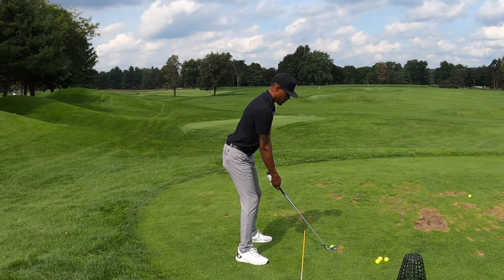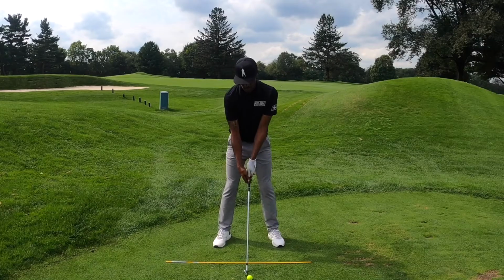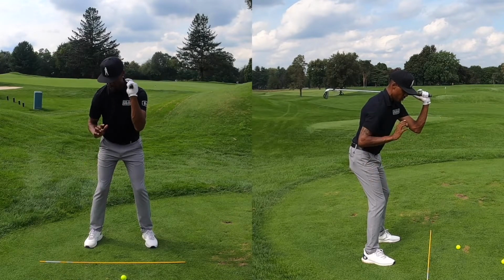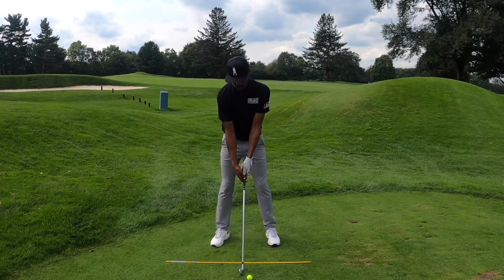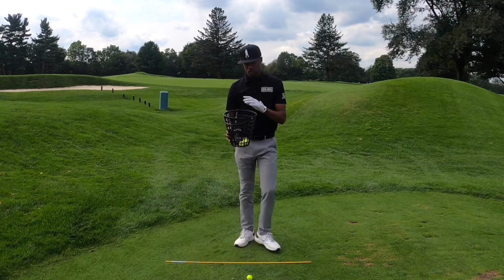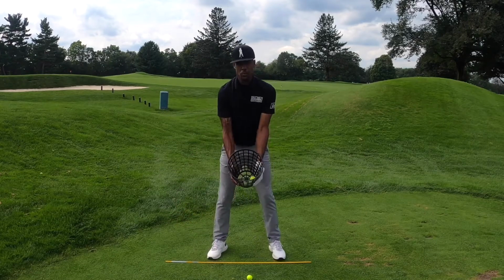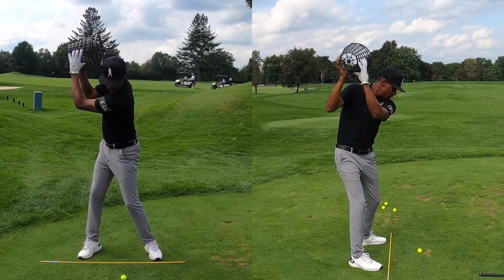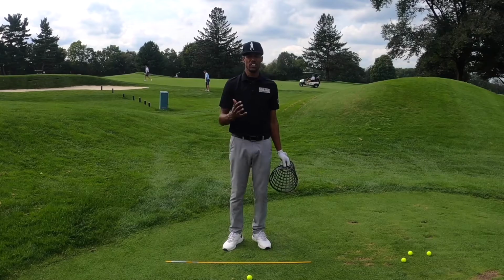One Piece Takeaway Using Range Bucket - Level I - Basic Fundamentals of Golf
One piece takeaway with range bucket